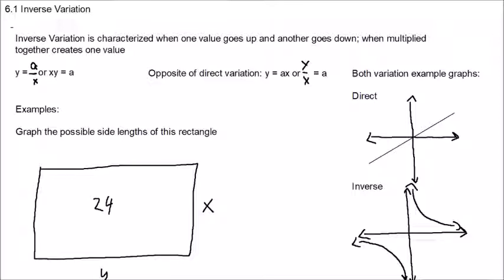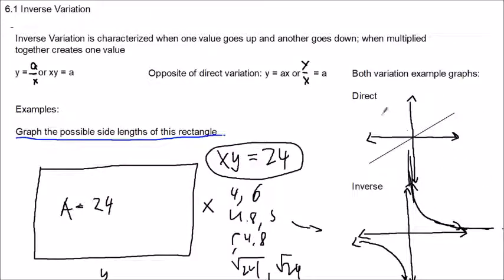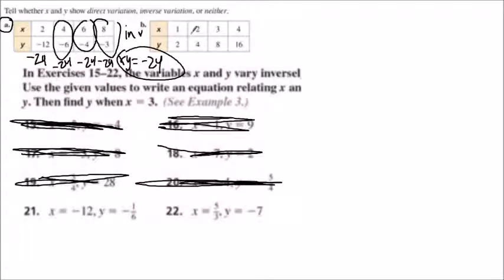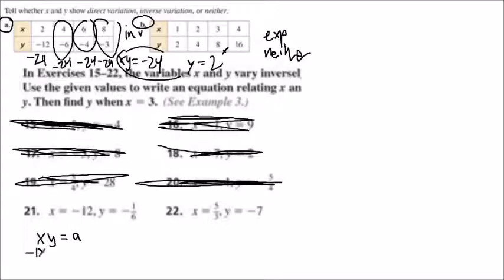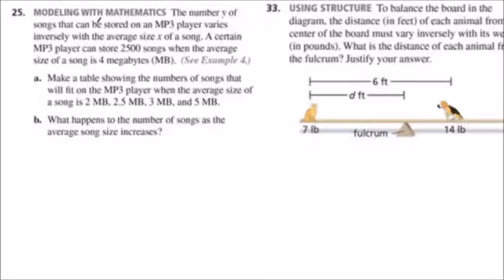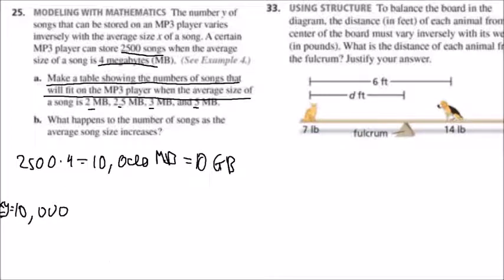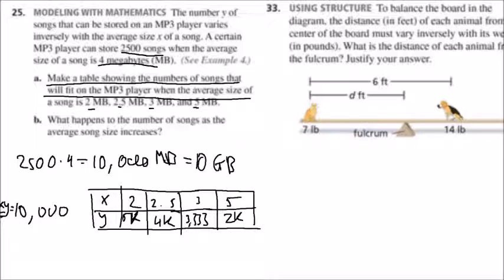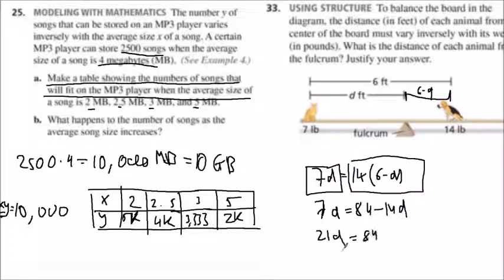Integrated Math 3 | 6.1 Inverse Variation